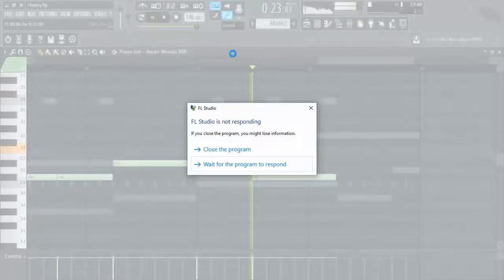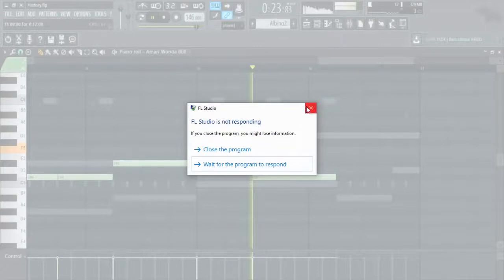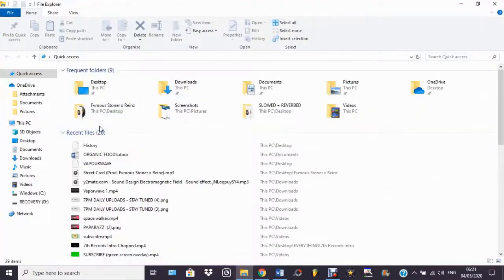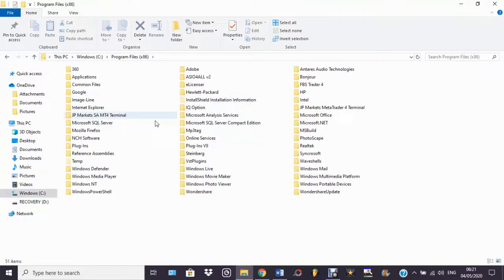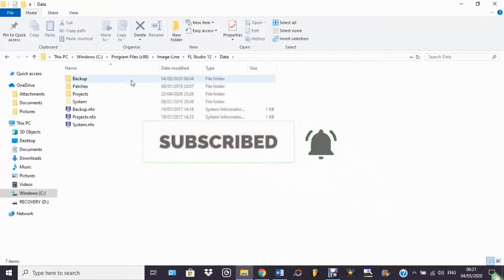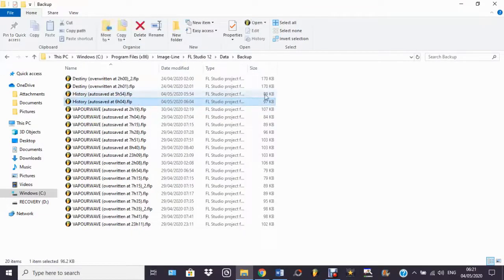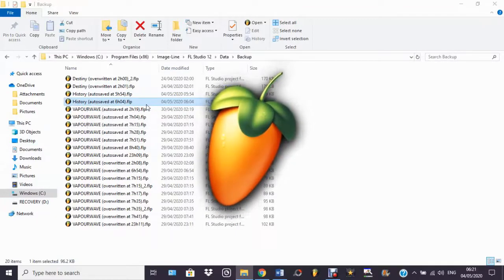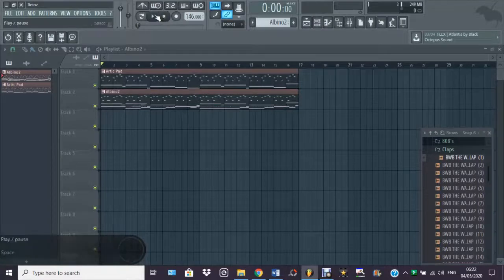How To Recover Corrupt Files On Fl Studio (any version) | 2020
In this video I will be going through a step by step process of how to recover lost projects on fl studio after PC crash.

©️ 2020 7th Records Productions.

HOW TO FIND LOST FILES ON FL STUDIO 2020